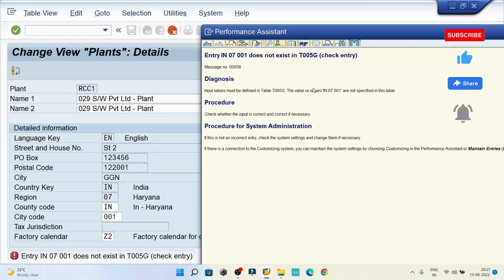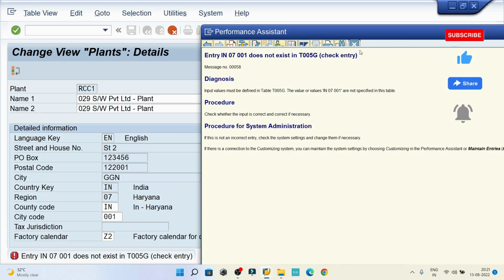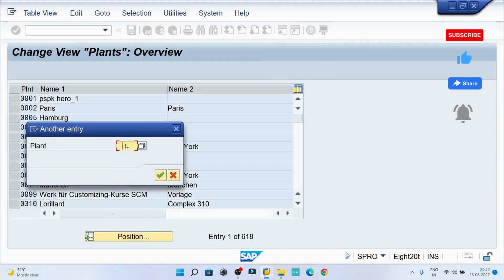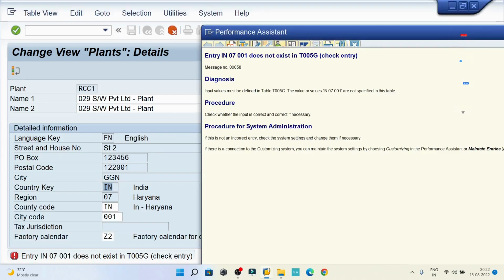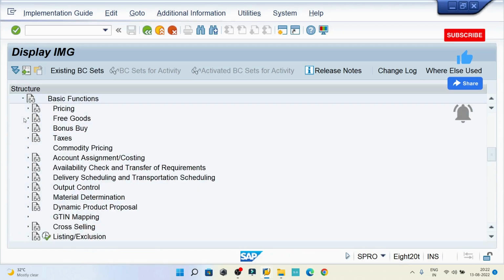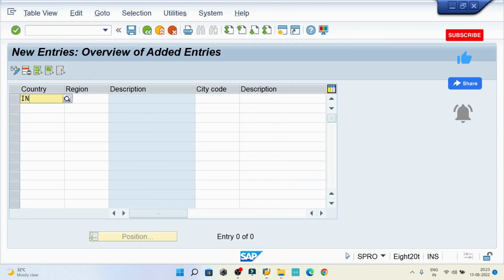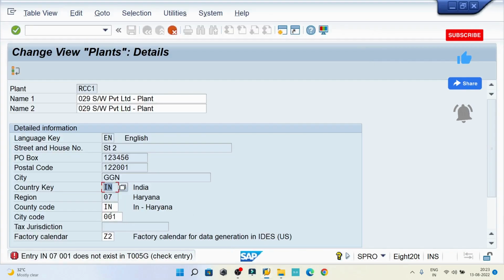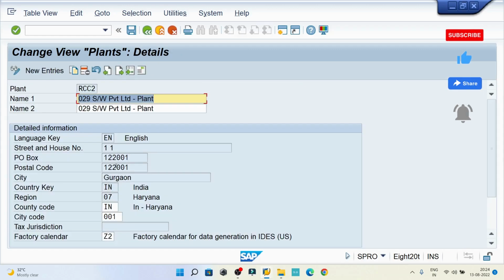SAP Error | Entry IN 07 001 does not exist in T005G | Message no. 00058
SAP Error Resolved | Entry IN 07 001 does not exist in T005G | Message no. 00058

SAP Error Resolved | Entry XX XX XXX does not exist in T005G | Message no. 00058

SAP Error Resolved | Entry IN 07 001 does not exist in T005G | Message no. 00058 | Series E Episode 3 |

Question Covered / Query Resolved:

What is error in SAP?
Message no. 00058
How to resolve the error in SAP?
SAP Architecture
SAP Landscape